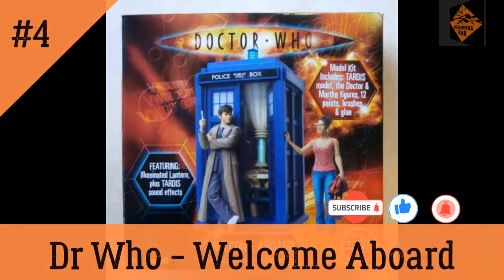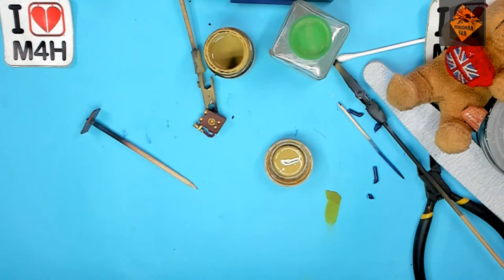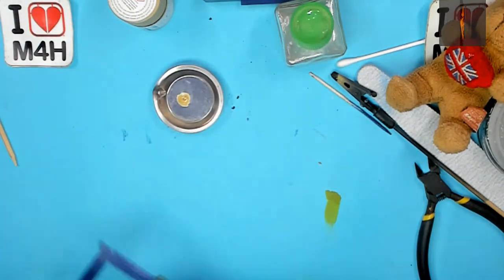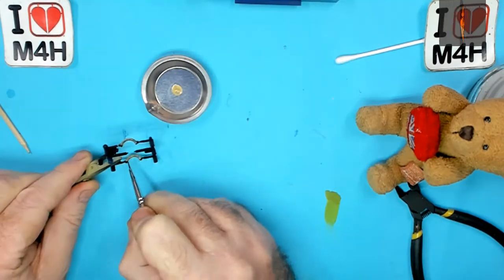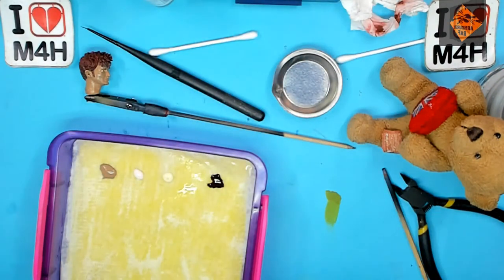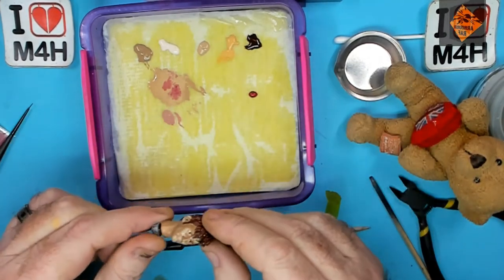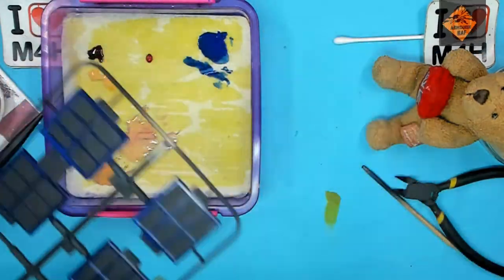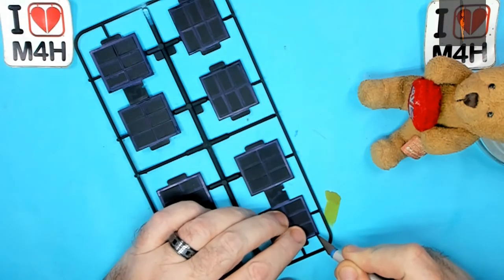Episode 4 Airfix's 1/12th Doctor Who | Welcome aboard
A list of things used, including the model:

Doctor Who: Welcome aboard
Airfix | No. A50006 | 1:12

Replacement Speakers:

Sound Chip:

Breathing Light:

Various other lights and battery holders that I have had for ages